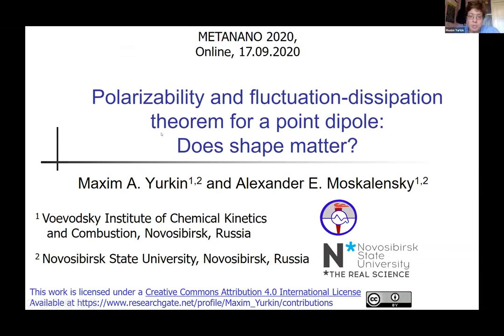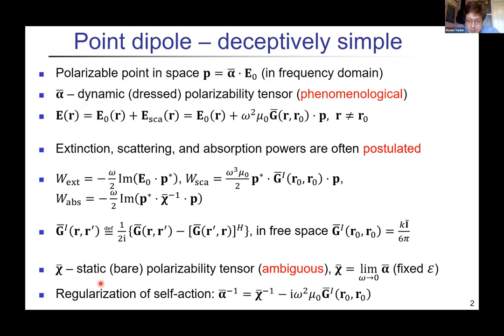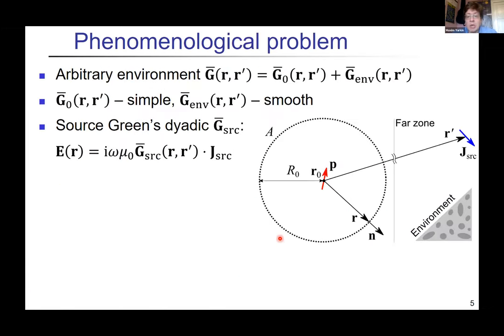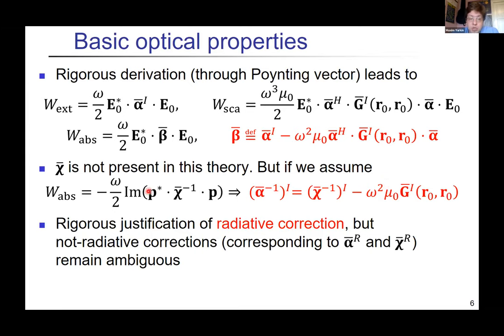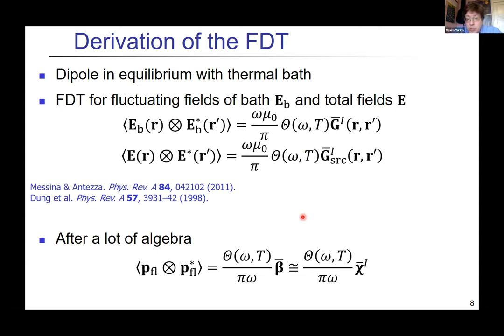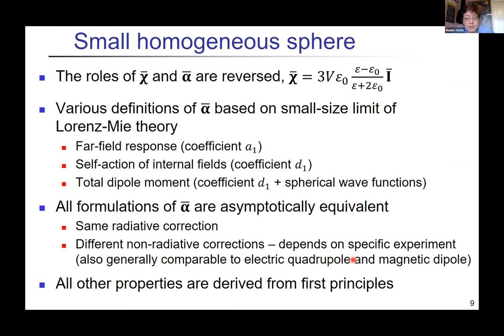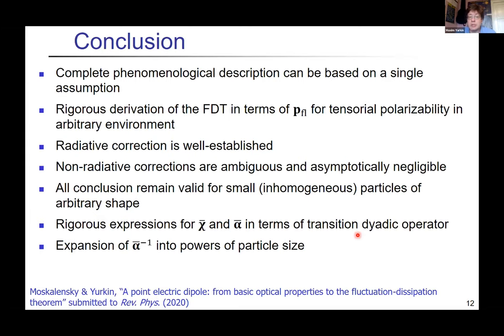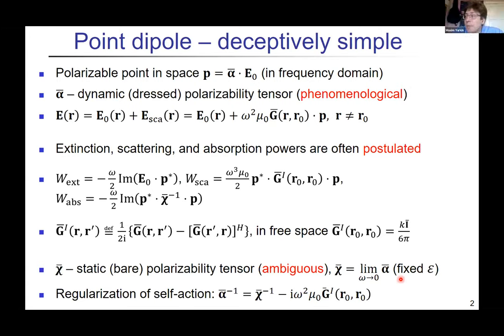Polarizability and fluctuation-dissipation theorem for a point dipole: Does shape matter?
Given by Maxim Yurkin at METANANO-2020 conference on 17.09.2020.

Abstract: The concept of a point dipole is potentially ambiguous due to inherent singularity of electromagnetic fields at its location. We discuss this concept from several points of view. First, we consider a point dipole as a singular point in space whose sole ability is to be polarized due to the external electric field. We introduce the source Green's dyadic that provides a unified albeit empiric description of the contribution of the dipole to the electromagnetic properties of the whole space. We argue that this is the most complete, concise, and unambiguous definition of a point dipole and its polarizability. Next, we revisit classic expressions for absorption and emission power by integration of Poynting vector over a surface enclosing the point dipole, thereby avoiding the singularity. We also consider the energy balance between the fluctuating dipole moment and the medium (thermal bath) to derive the fluctuation-dissipation theorem in terms of fluctuating dipole moment. This solves the long-standing controversy in the literature. Second, the same results can be obtained for a very small homogeneous sphere, in which the internal field is known to be constant. This leads to unambiguous microscopic definition of the particle dipole moment and polarizability in terms of its size and refractive index. Third, and most interestingly, we generalize this microscopic description to small particles of arbitrary shape. Both bare (electrostatic) and dressed (corrected) polarizabilities are defined as double integrals of the corresponding dyadic transition operator over the particle's volume.